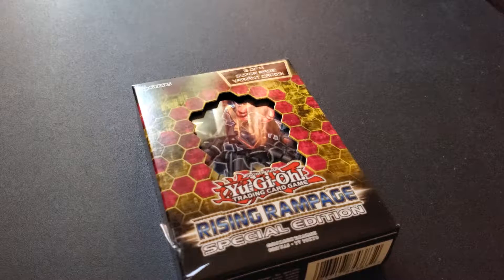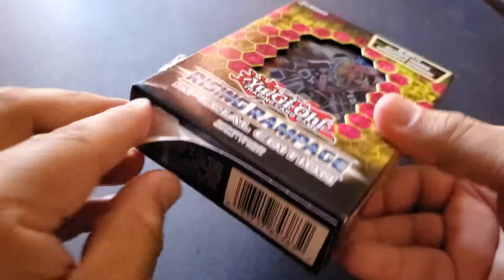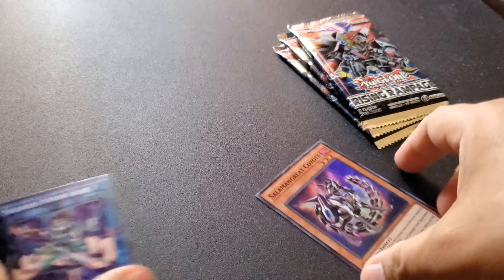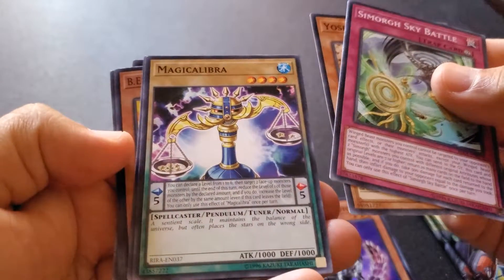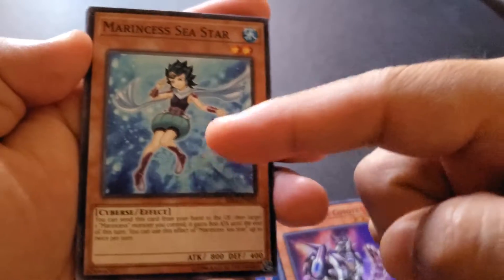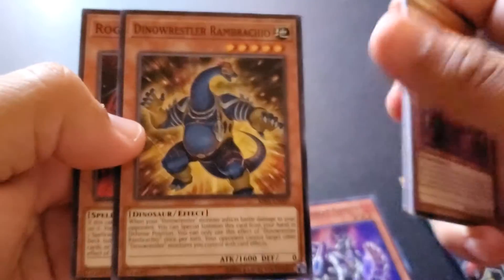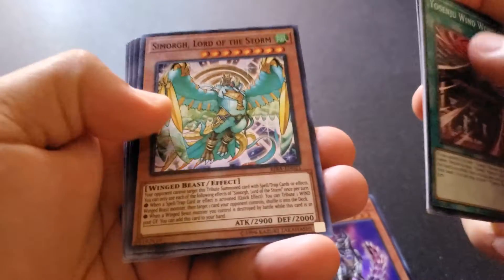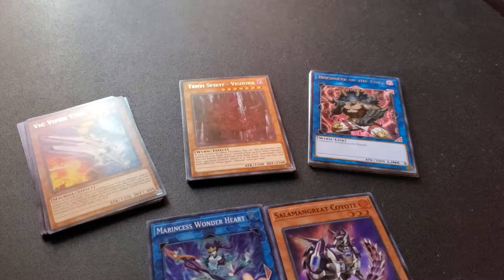Yugioh Rising Rampage SE Unboxing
Weekly gaming and tournament streams starting at 6pm(pst).

Twitch.tv/Fanbygamingcom